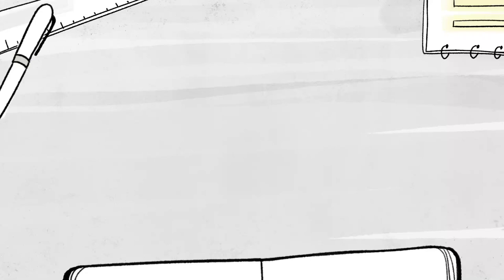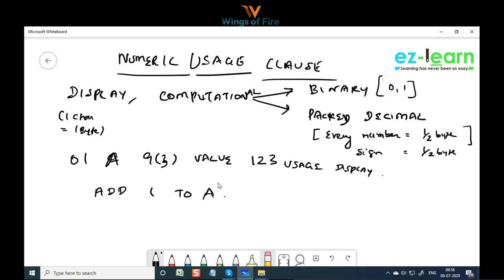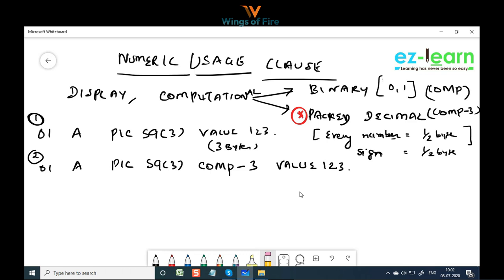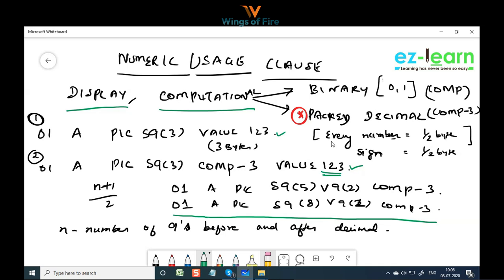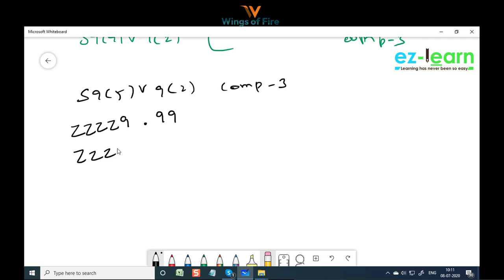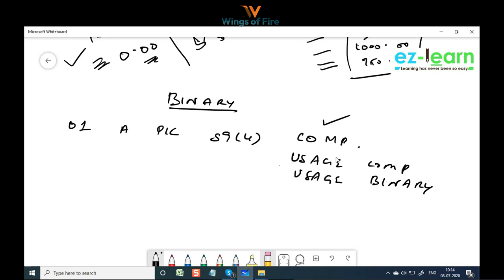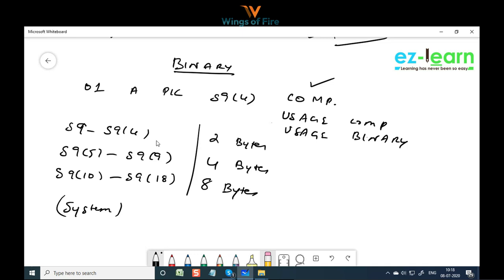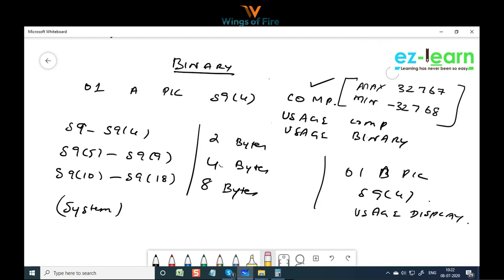COBOL USAGE COMPUTATIONAL CLAUSES (COMP & COMP-3)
COBOL USAGE Computational Clauses

Binary (COMP)

Packed Decimal (COMP-3)